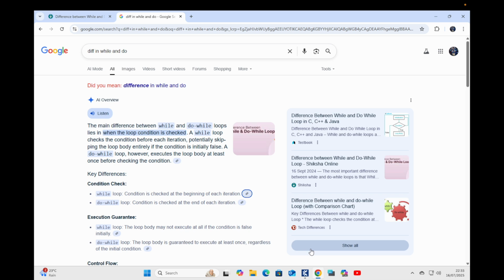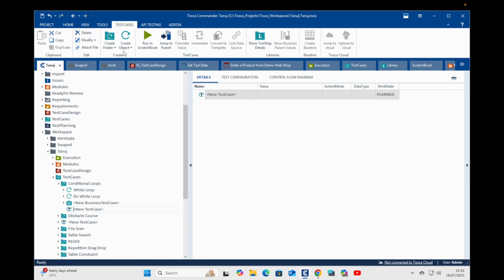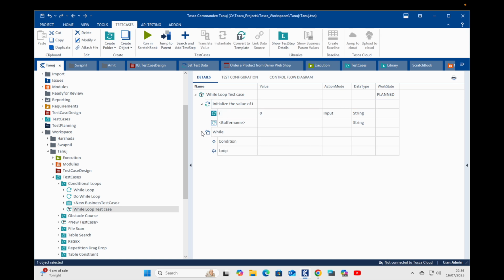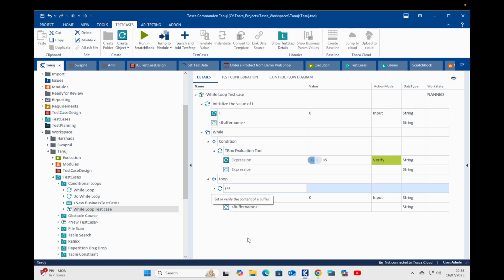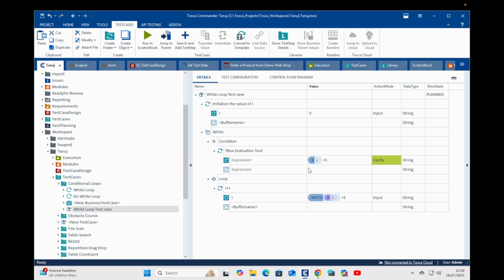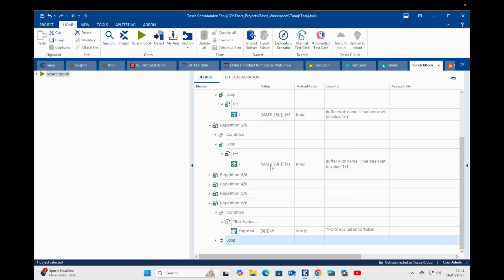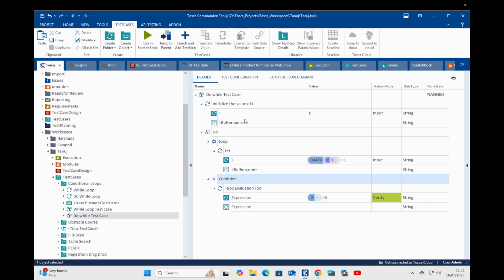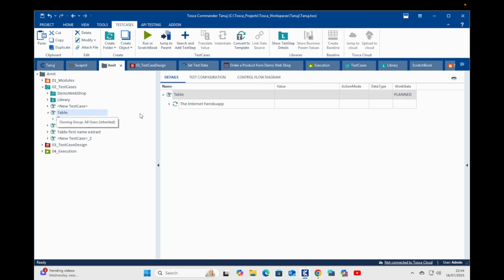While and Do while in Tosca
This Video explain the difference between while and do while in Tosca